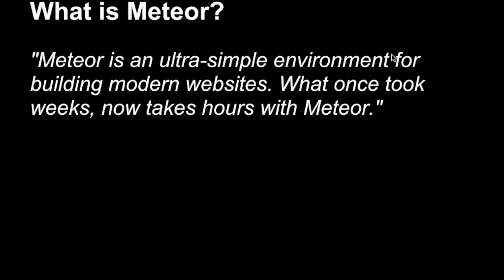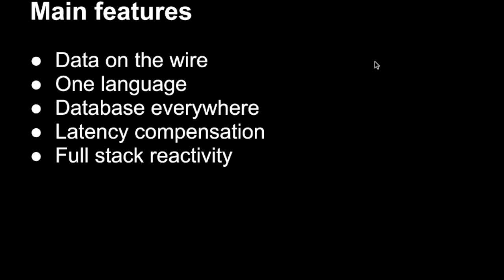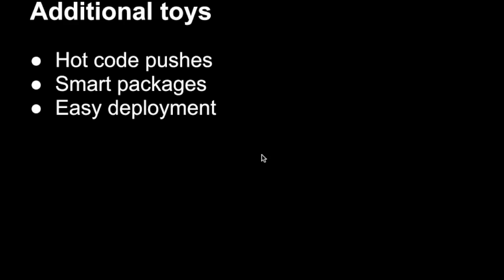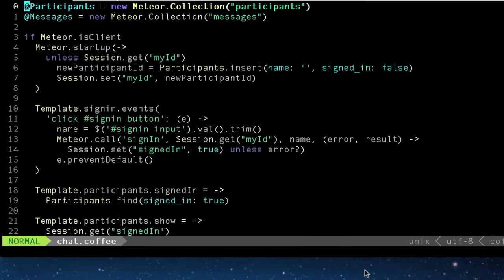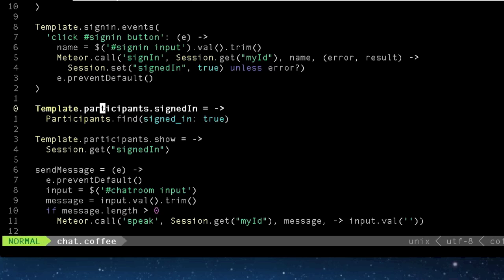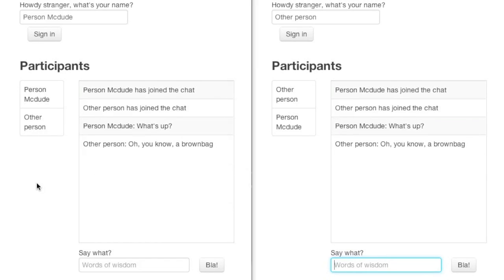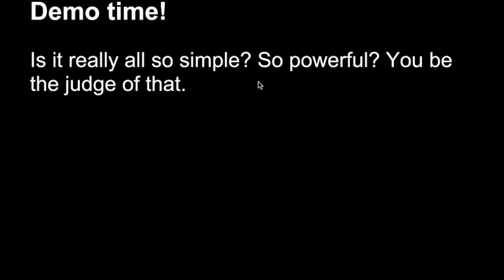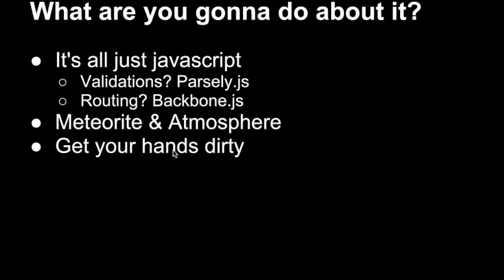Klarna Tel Aviv Brown Bag #1 - Meteor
Klarna Tel Aviv is sharing its internal brown bags sessions with the community.
This time Guy Rozen talks about Meteor - an open-source platform for building top-quality web apps in a fraction of the time.